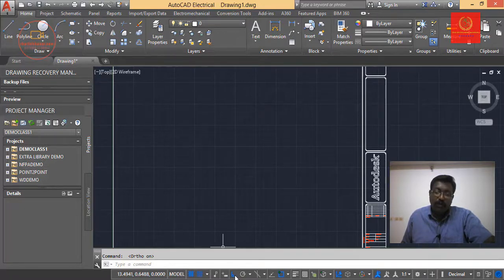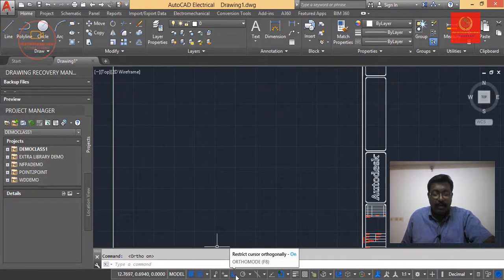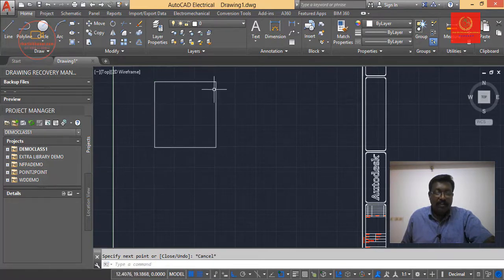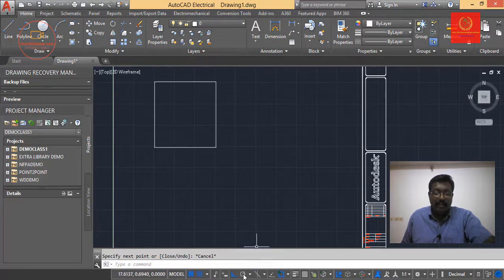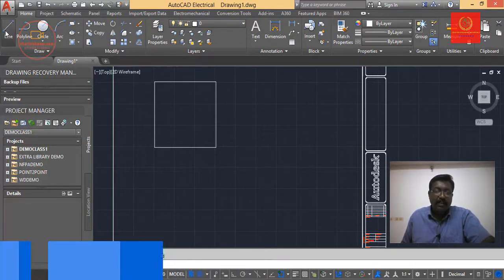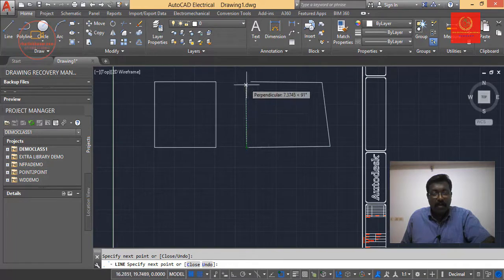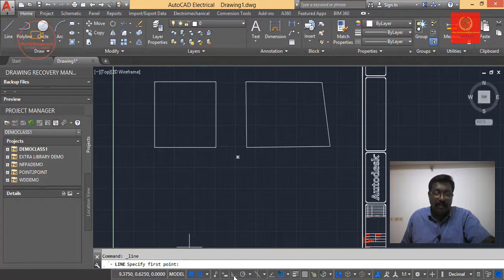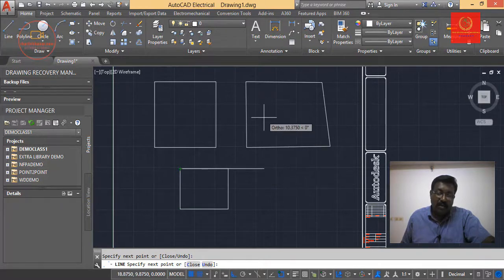ortho mode autocad electrical